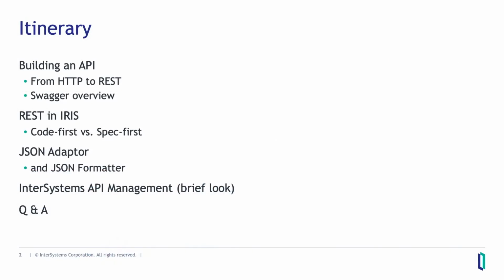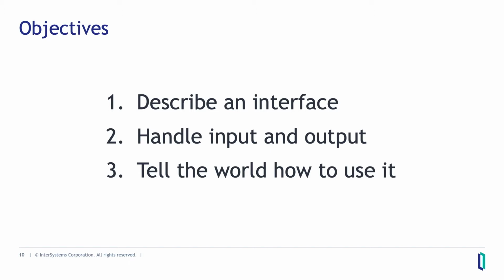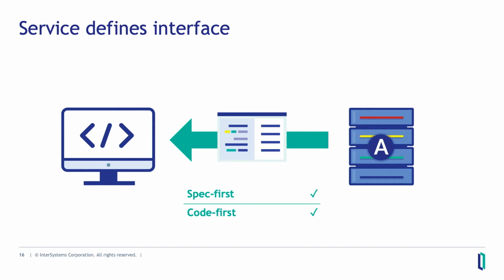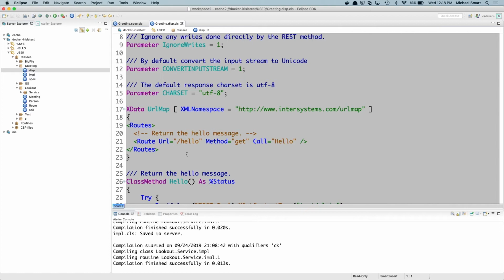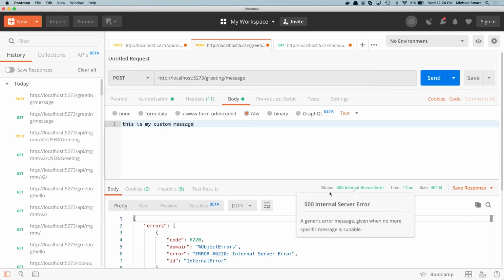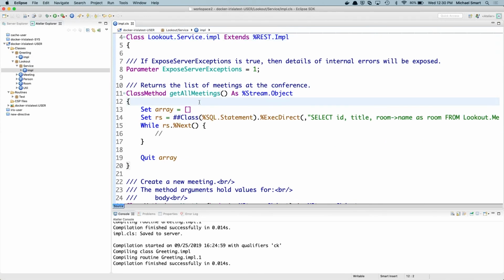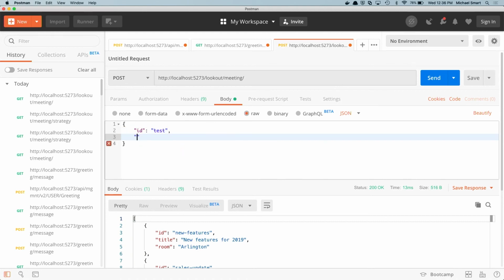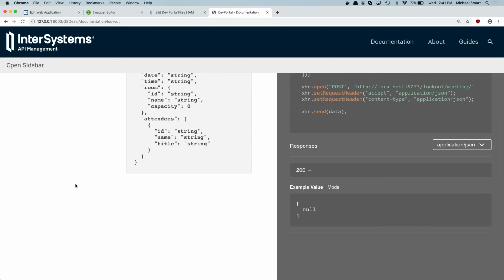REST at Ease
This video provides and overview of how to build REST APIs. Topics will include: using the %JSON adapter to expose and consume JSON data for REST endpoints, code-first and spec-first approaches for REST development, and a brief discussion of proper API management.

💡 Takeaway: You will learn how to efficiently build, document, and manage REST APIs.
🗣 Presenter: Michael Smart, Senior Support Specialist, InterSystems

If you would like to explore a wider range of topics related to this presentation, please use the Resource Guide below: